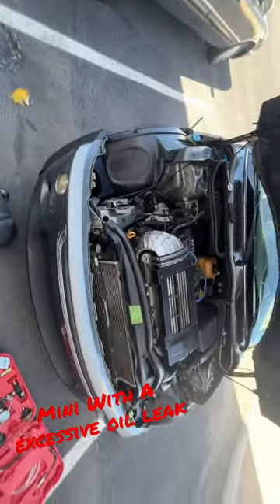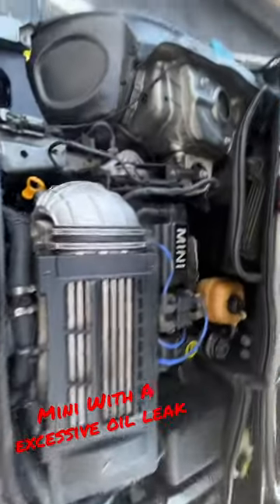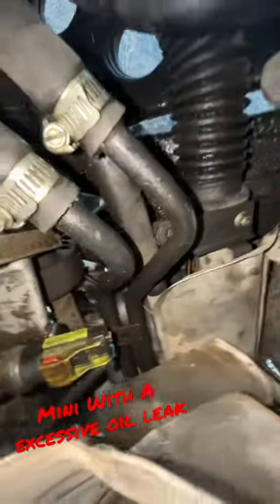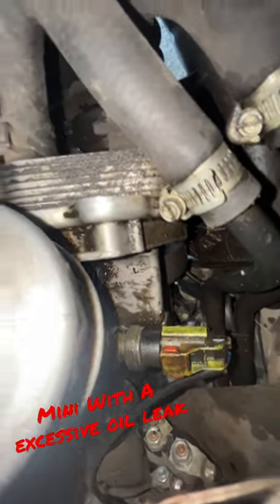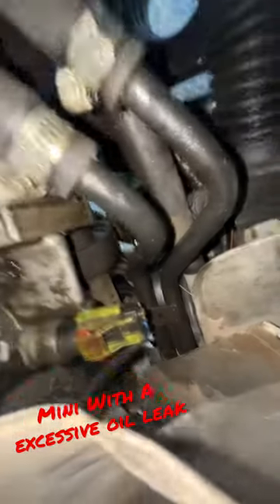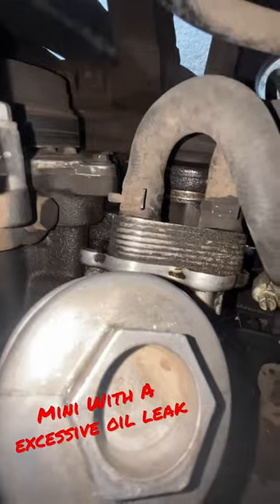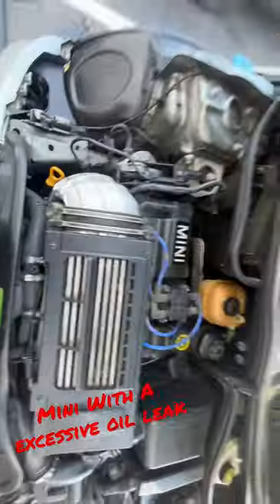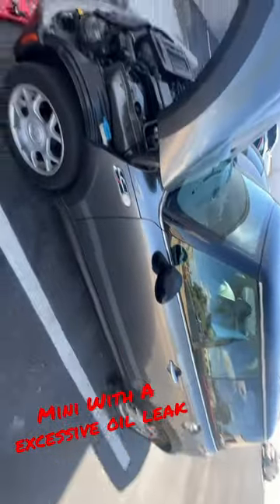2000-2008 mini cooper major oil leak very common watch until end to see what it was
I don’t own the rights to any music in video